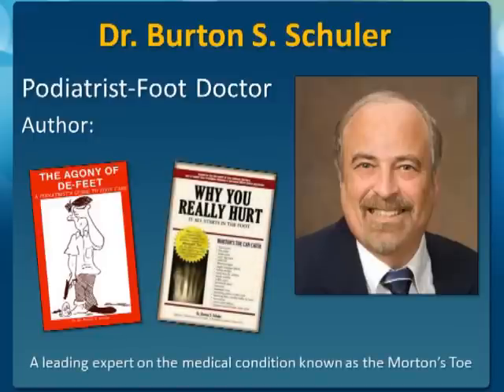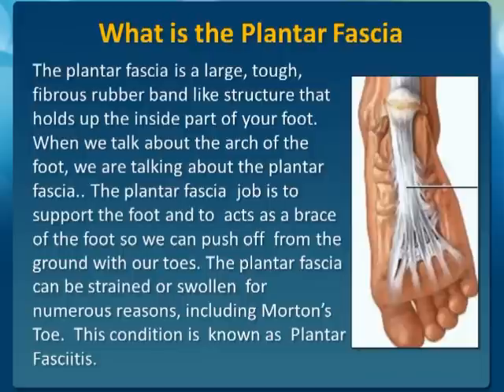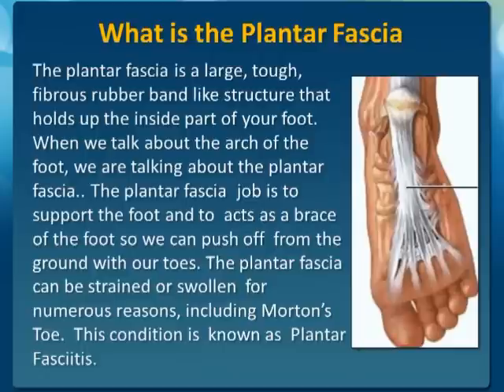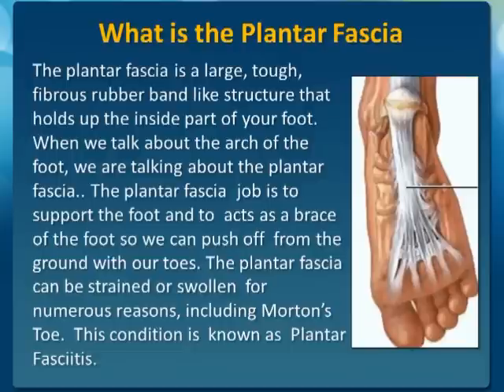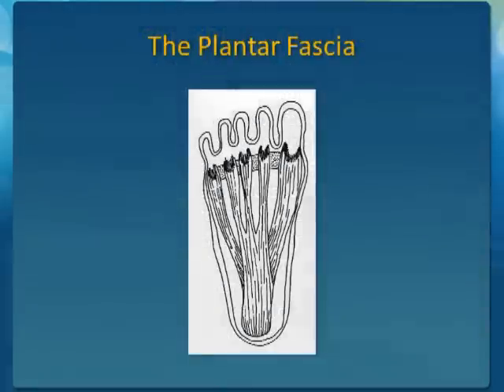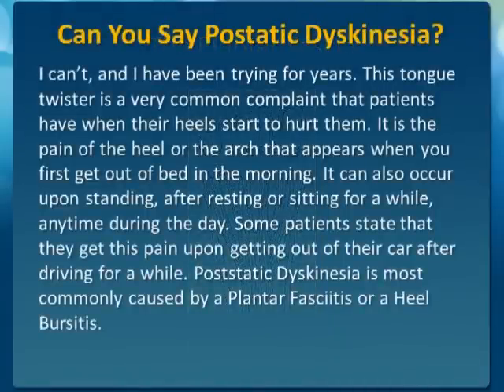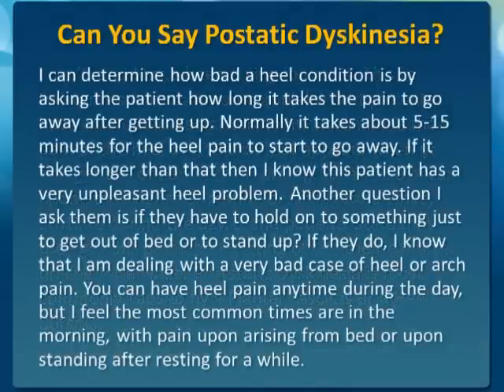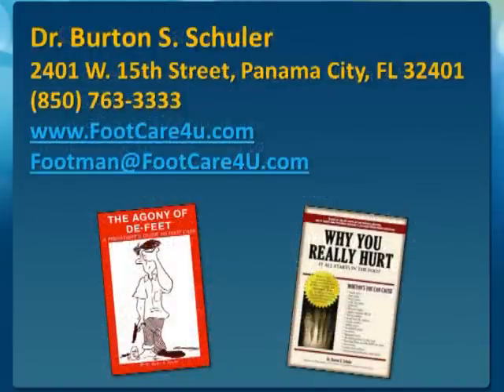Plantar Fasciitis explained by Foot Care Podiatrist of Panama City FL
Dr. Burton S.Schuler

This video is one in a series  about  Plantar Fasciitis which is the leading cause of heel pain.  Plantar fasciitis is a strain or injury to the plantar fascia. The plantar fascia is a large, tough, fibrous rubber band like structure that holds up the inside part of your foot. When we talk about the arch of the foot, we are talking about the plantar fascia.. The plantar fascia  job is to support the foot and to  acts as a brace of the foot so we can push off  from the ground with our toes. The plantar fascia can be strained or swollen  for numerous reasons, including Morton's Toe.  This condition is  known as  Plantar Fasciitis. In my next video i will discusses the treatments for  plantar fasciitis  both non surgical and surgical